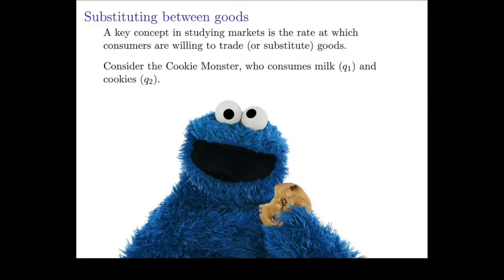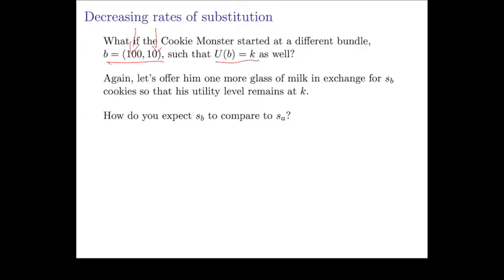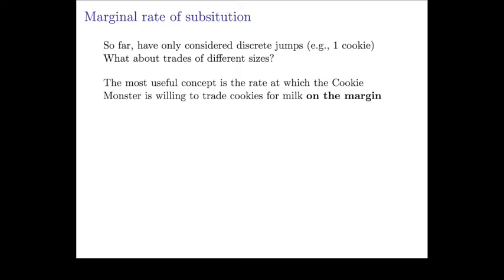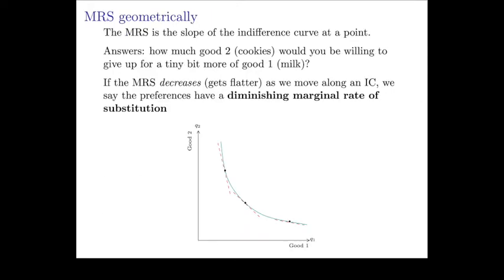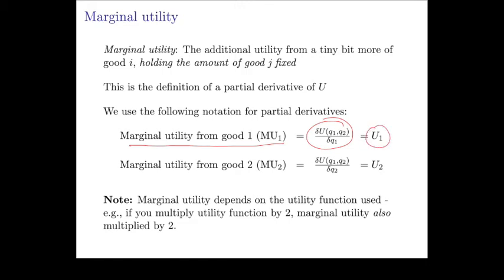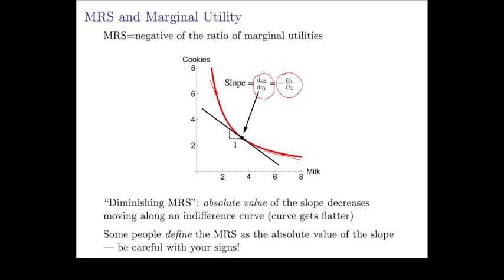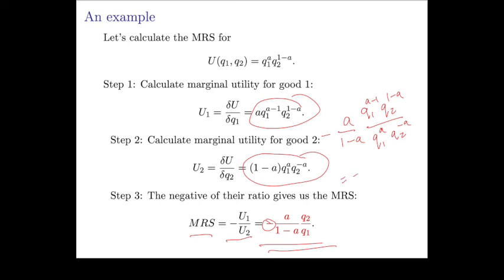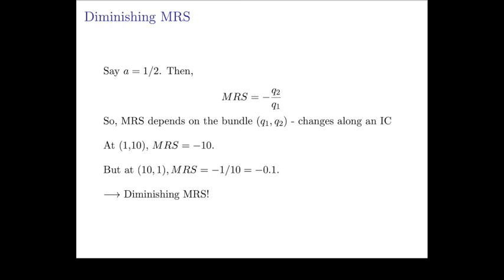7 Marginal Rate of Substitution